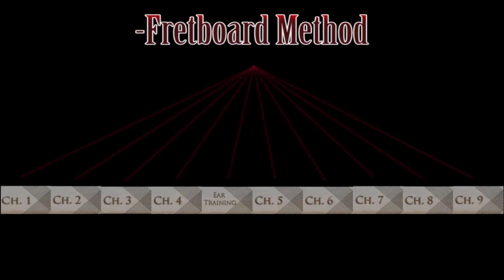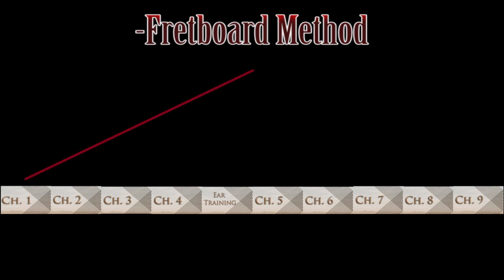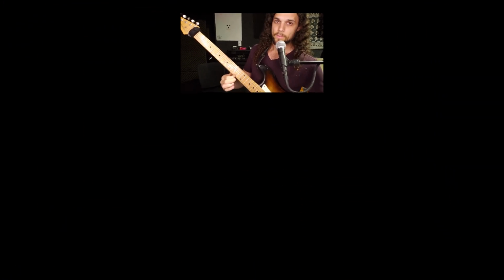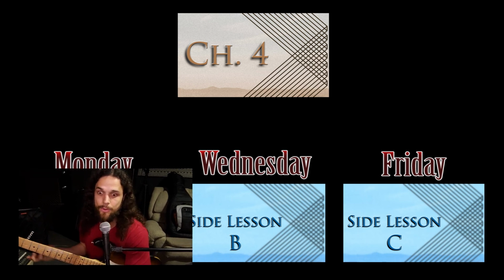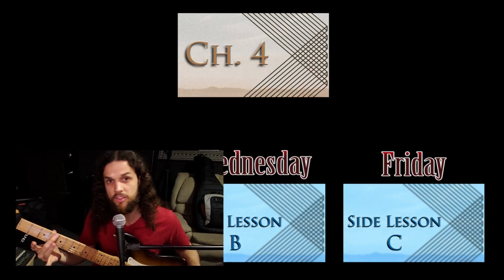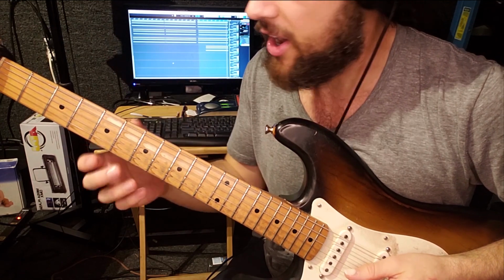Patreon Introduction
Welcome to LoG's Guitar Extravaganza!